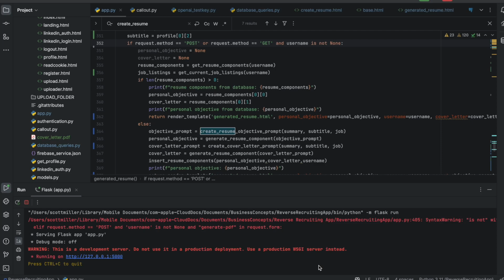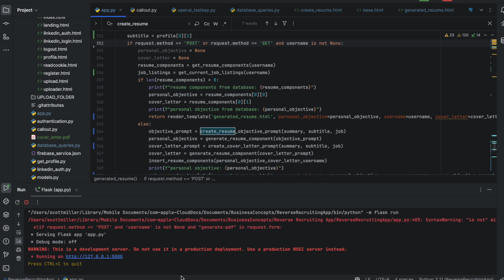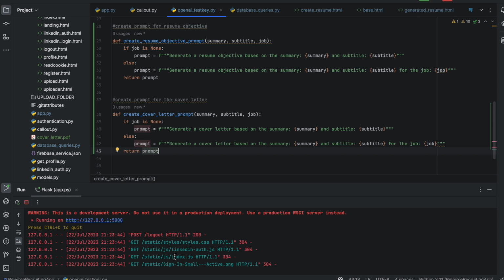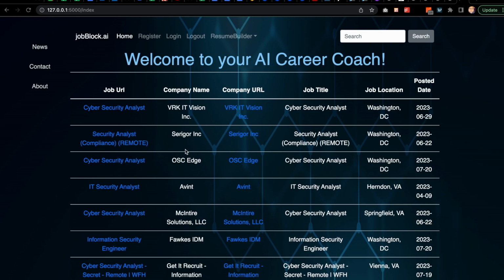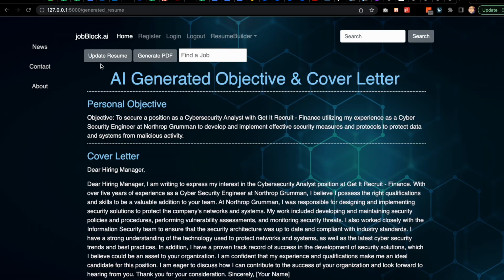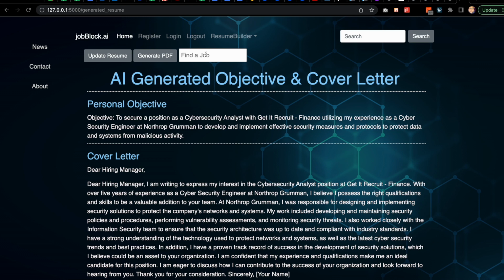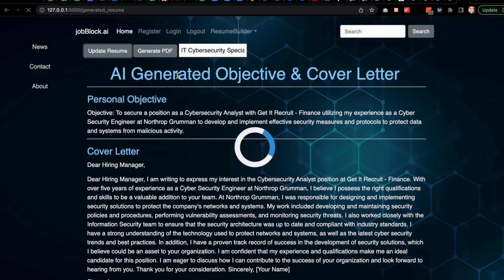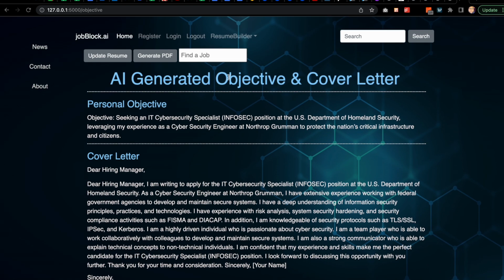tuned prompt 7 22 23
This is an update to JobBlock.ai which includes a tuned prompt for generating an objective and cover letter within the application. Built in python flask using the openai chatgpt api.